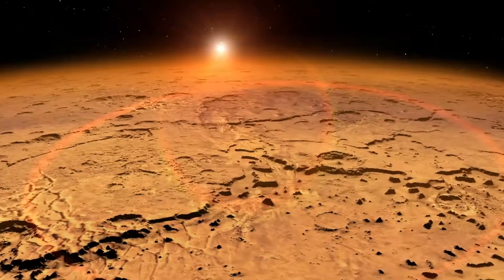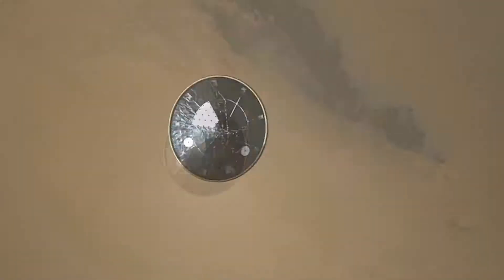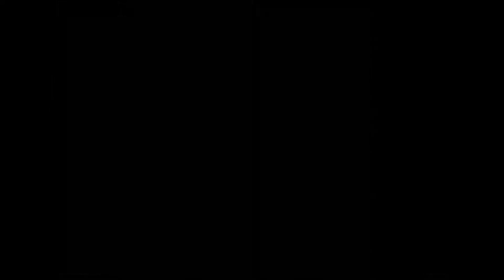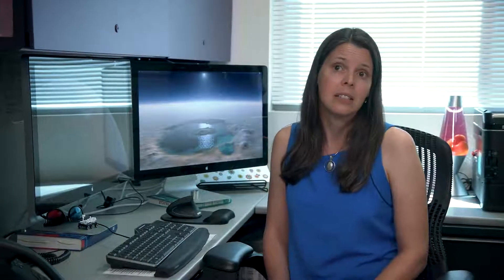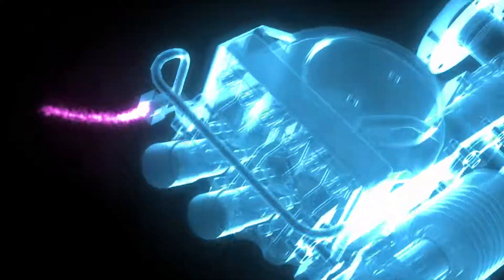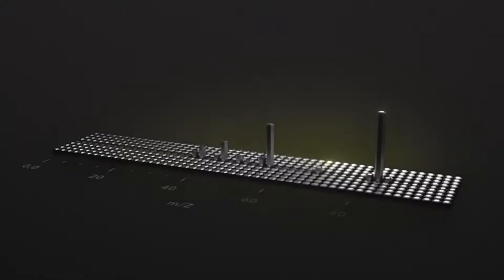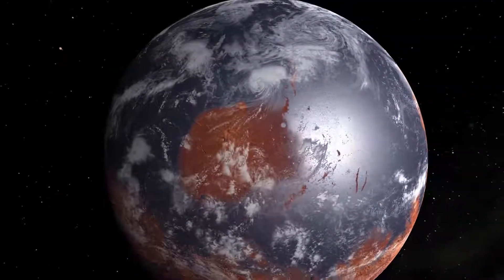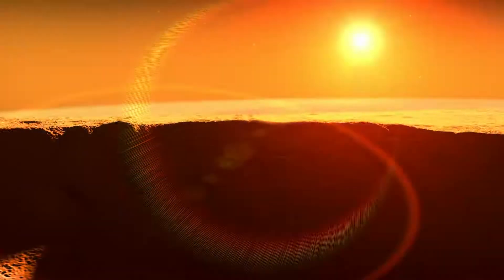Organic Molecules Discovered on Mars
- organics are the building blocks of all life on Earth, though they can also come from non-living sources.

The surface of Mars readily destroys these molecules, making them difficult to detect. Now, Curiosity has discovered ancient organics that have been preserved in rocks for billions of years.

This finding helps scientists better understand the habitability of early Mars, and it paves the way for future missions to the Red Planet.